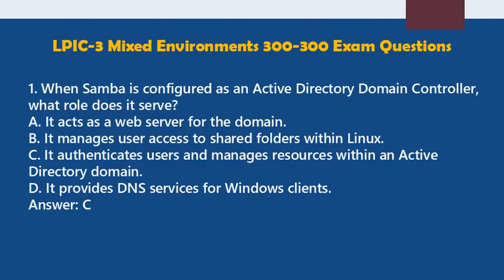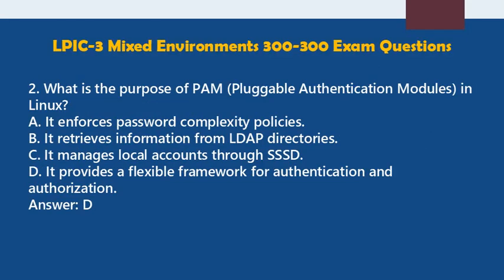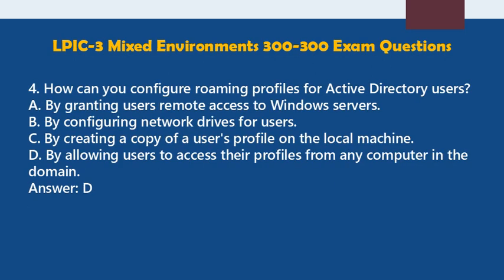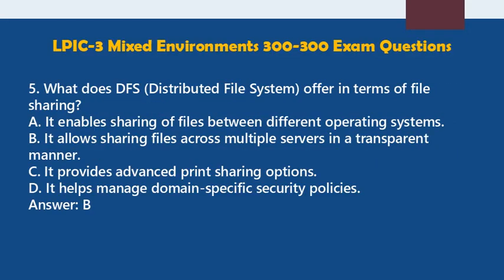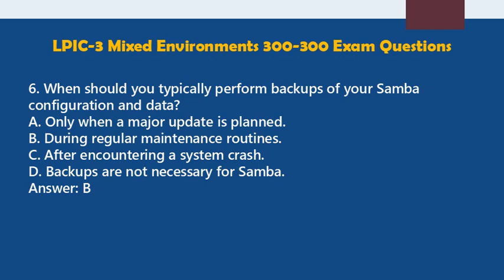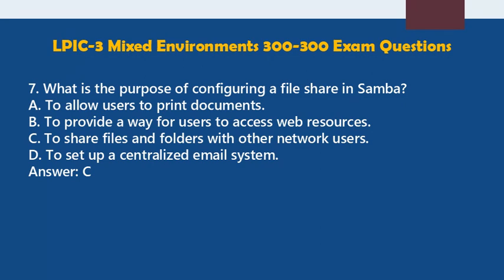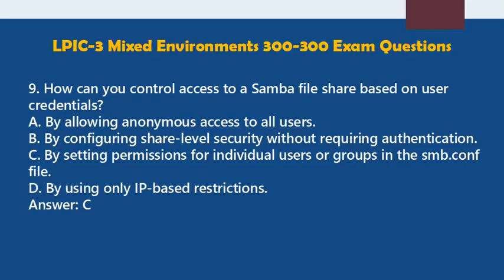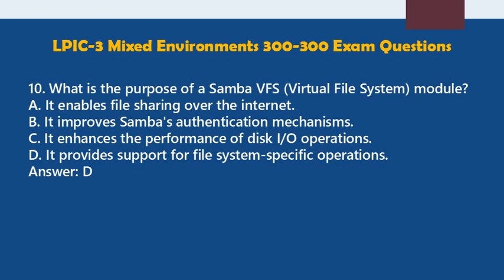LPIC-3 Mixed Environments 300-300 Exam Questions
If you're aiming to earn the prestigious LPIC-3 Mixed Environments Certification, you'll need to successfully pass the 300-300 exam. PassQuestion is here to support you on your journey to certification by providing the latest LPIC-3 Mixed Environments 300-300 Exam Questions. These questions have been designed and curated to closely mirror the actual exam, thus giving you a realistic practice experience. Utilizing these LPIC-3 Mixed Environments 300-300 Exam Questions will not only help you prepare for the exam but also enable you to assess your current preparation level. By identifying areas of strength and weakness, you'll be able to focus your study efforts more efficiently. LPIC-3 Mixed Environments 300-300 Exam Questions will significantly improve your readiness for the final LPI 300-300 exam, ensuring that you approach the exam with confidence.